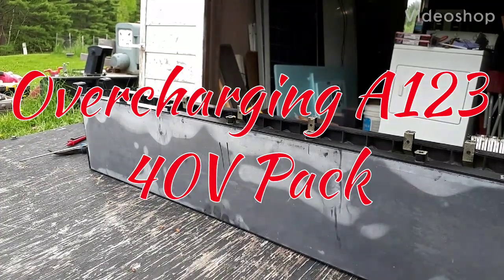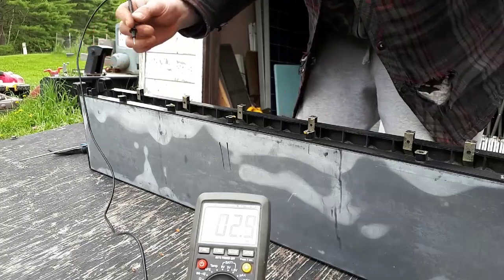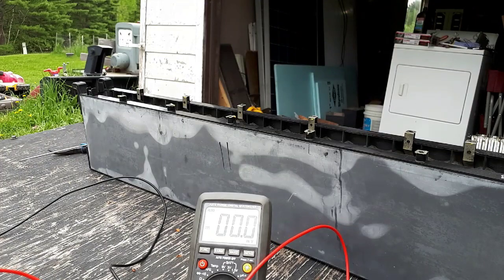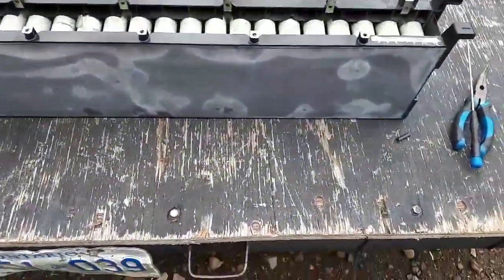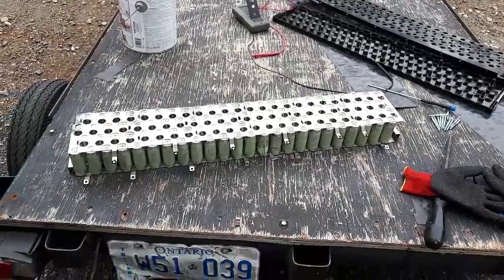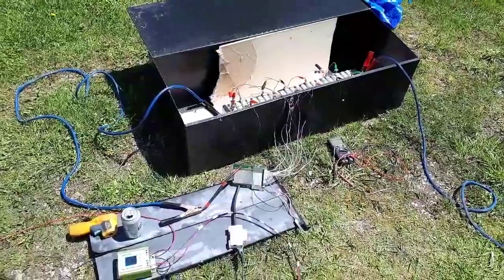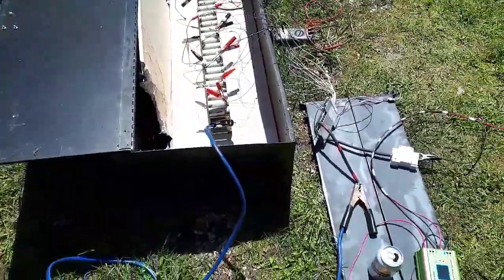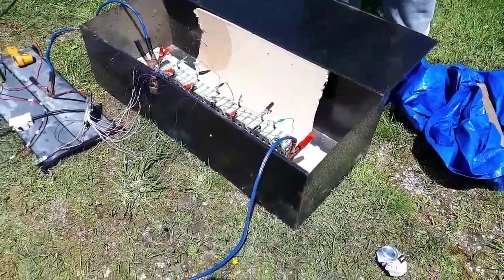Overcharging A123 40v pack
We found a possible problem with these pack but didnt show us much in this test. Watch the vid here and a welding discharge vid on off gid wannabes channel.